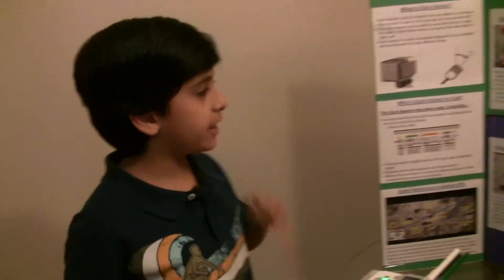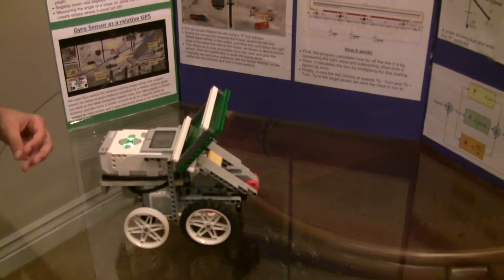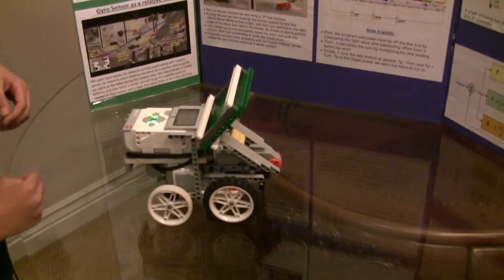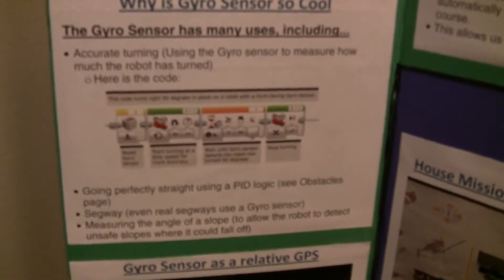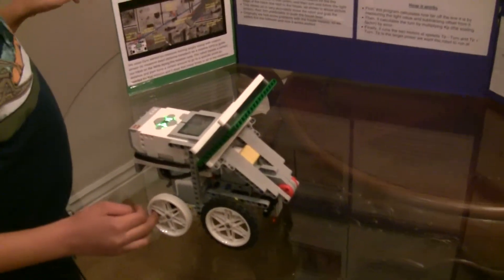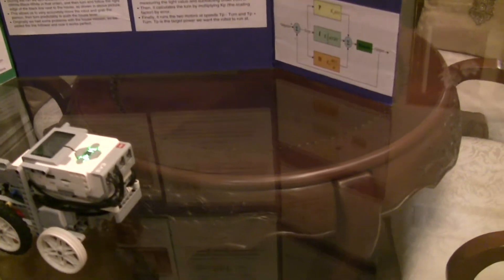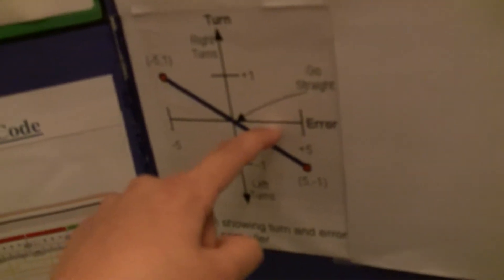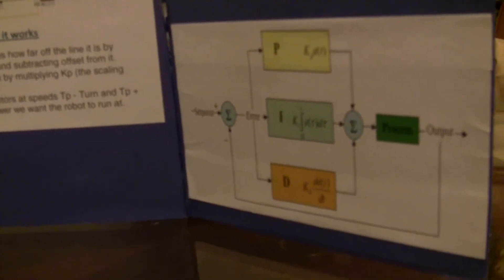Lego Mindstorms EV3 Gyro sensor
This is my video about the Lego Mindstorms EV3 Gyro sensor, and Gyro sensors in general. I show different uses of the gyro sensor, and a cool little demo of one of the interesting things you can do with Gyro sensor.